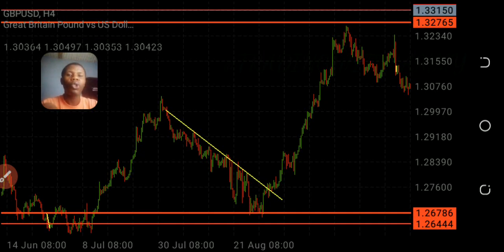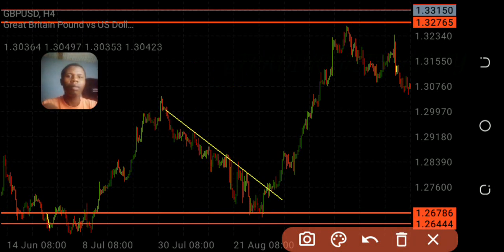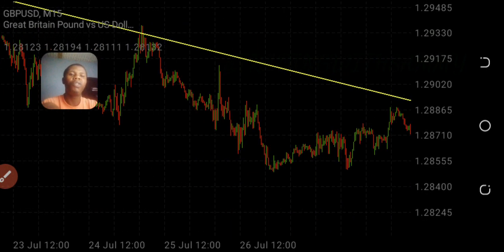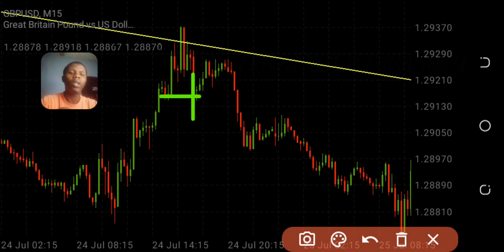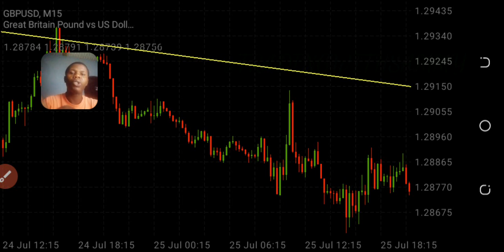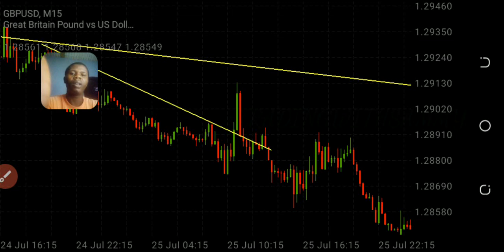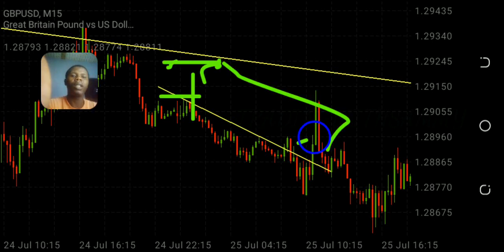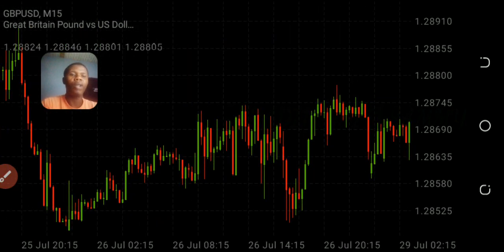Master the 4hr trading strategy like a pro#Priceaction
Unlock the secrets to successful trading with our comprehensive guide on the 4hr Trading Strategy for 2024! In this video, we delve deep into the techniques and tactics that can help you master this powerful trading approach to achieve HUGE gains. Whether you're a seasoned trader or just starting out, this strategy is designed to maximize your profits while minimizing risks.

You'll learn about:
- The fundamentals of the 4hr Trading Strategy
- Key indicators and tools to enhance your trading performance
- Risk management techniques to protect your investments
- Real-life examples and case studies demonstrating the strategy in action
- Tips on how to adapt your trading style to current market conditions I

Join us as we break down the complexities of trading into simple, actionable steps. Let’s embark on your journey to financial freedom together in 2024!

4hrTradingStrategy TradingForBeginners ForexTrading StockMarketGains InvestingTips FinancialFreedo Mastering the 4hr Trading Strategy for HUGE Gains in 2024 her students online and guide them till they are profitable in the Forex market..